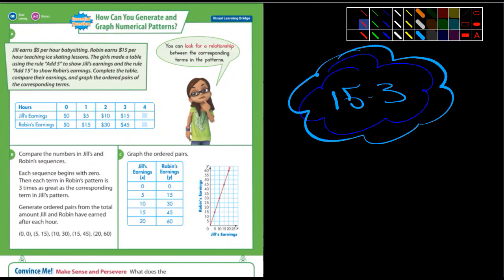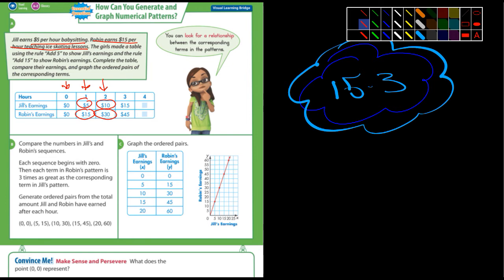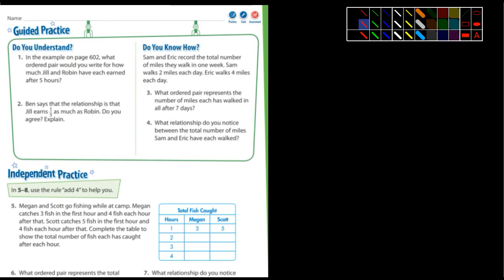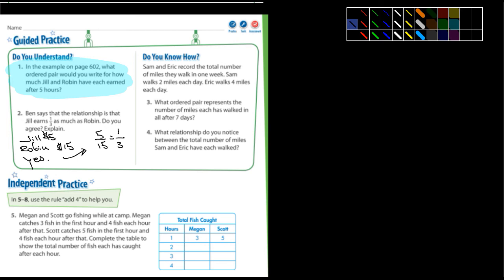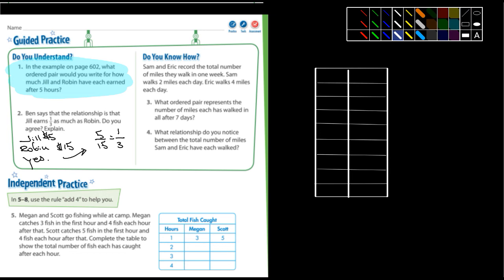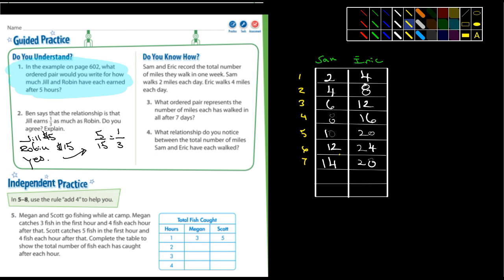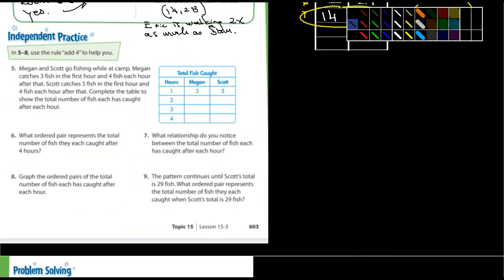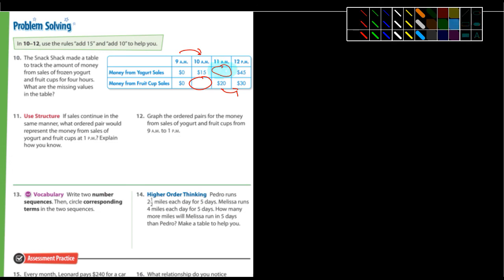Envision Math Chapter 15 Section 3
Envision Math Chapter 15 Section 3. Graphing ordered pairs from created data.